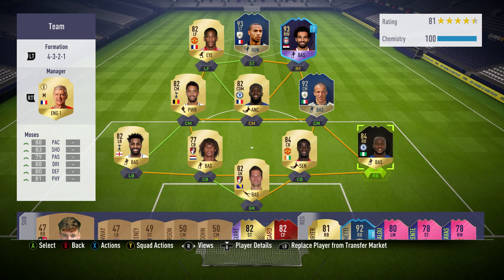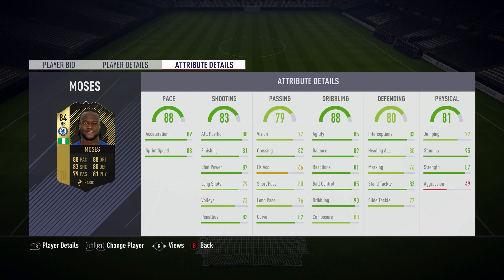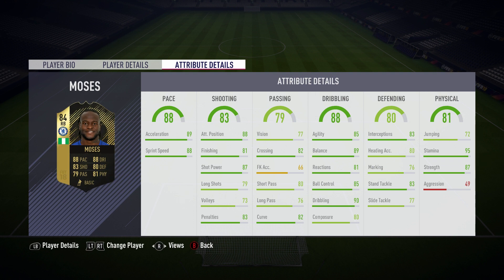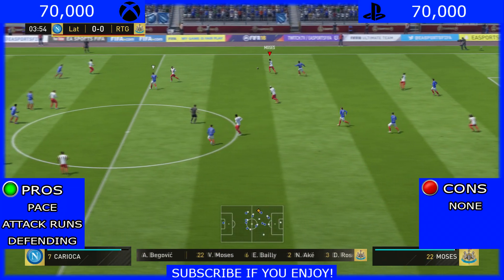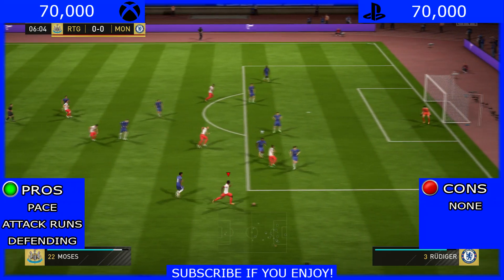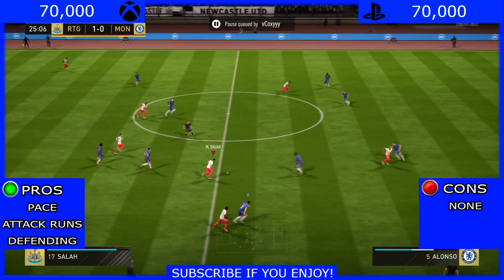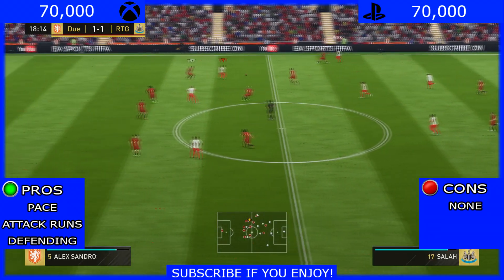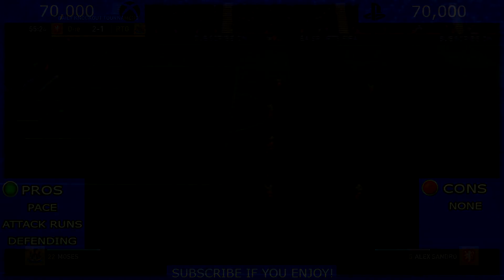SECOND INFORM VICTOR MOSES (84) PLAYER REVIEW!! Fifa 18 Ultimate Team